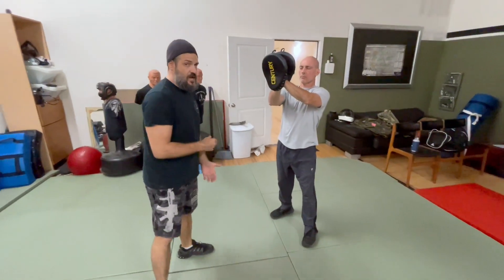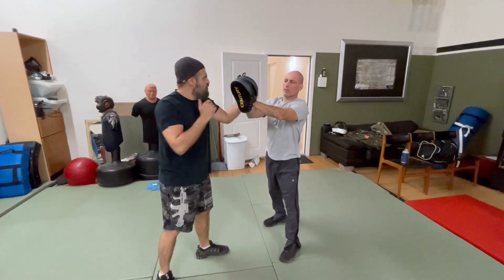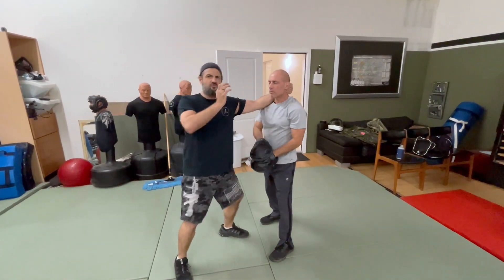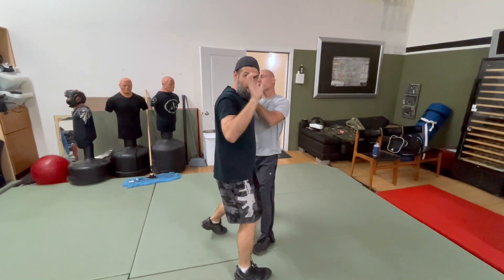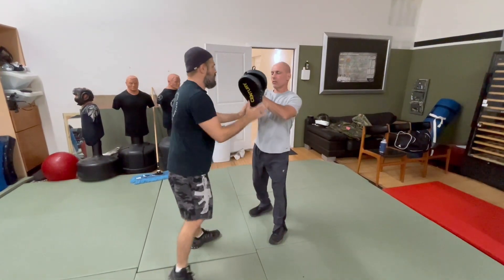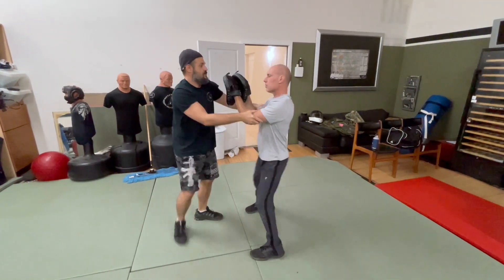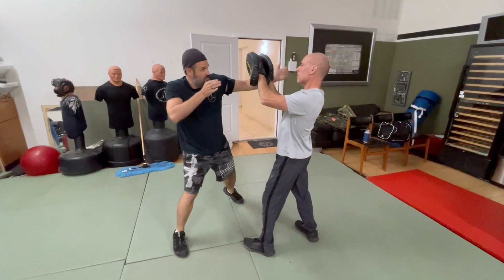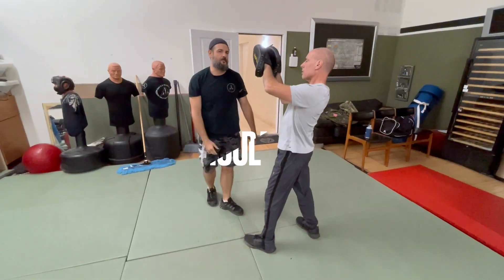Flank to Eye Strike